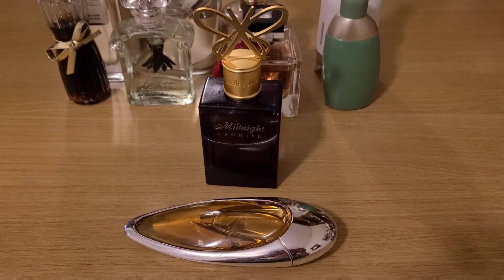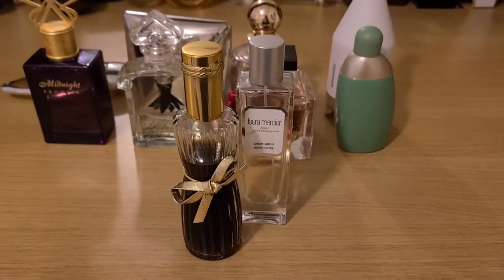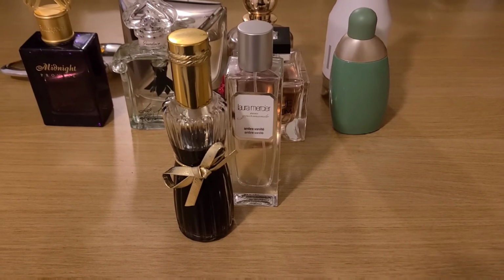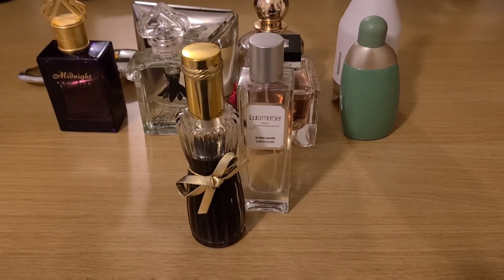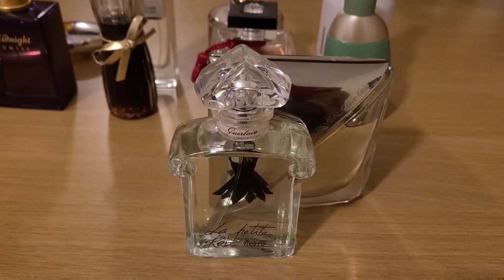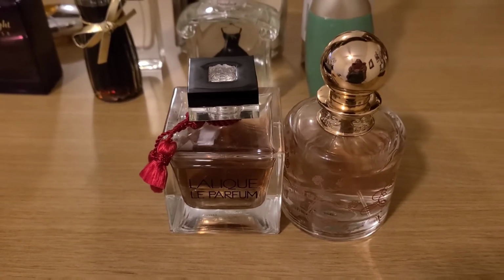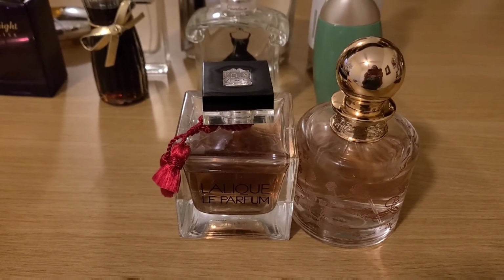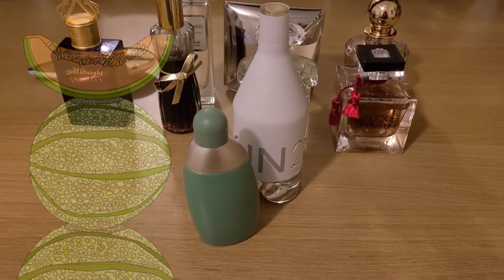LAYERING FRAGRANCES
Nancys Channel

Please don't get offended if you love the opening to one of these fragrances. I do love the opening to a couple myself but they are not your typical "crowd pleasing " openings.

Midnight Promise Bellegance
Youth Dew Este Lauder
La Petite Robe Noire Eau Fraiche
Lalique Le Parfum
Eden Cachrel

kay_lovesperfume